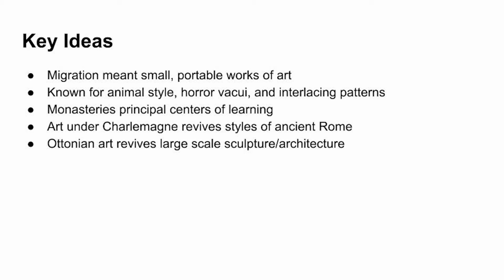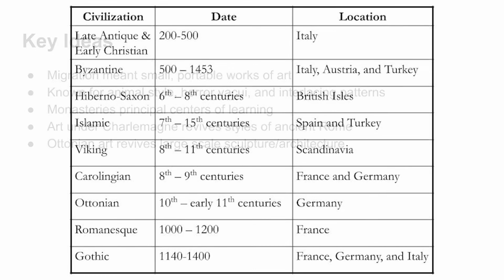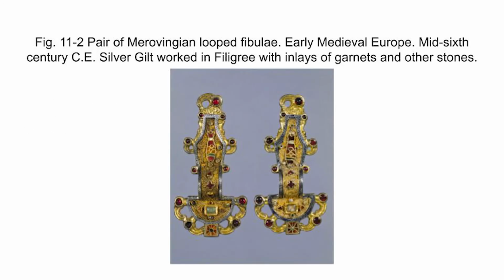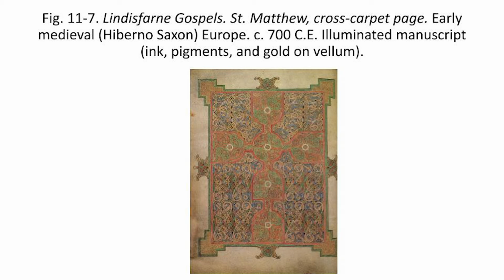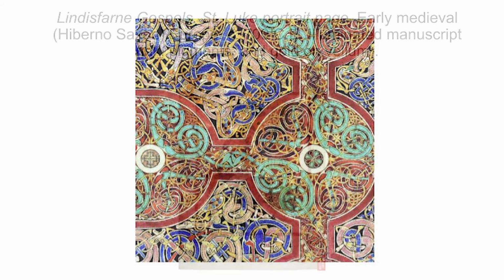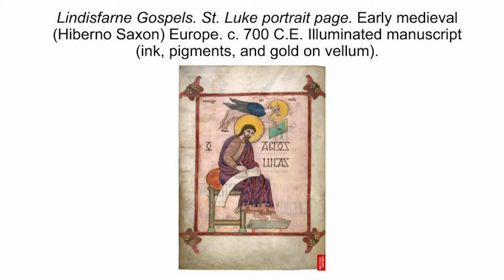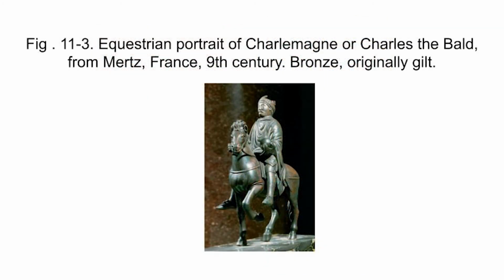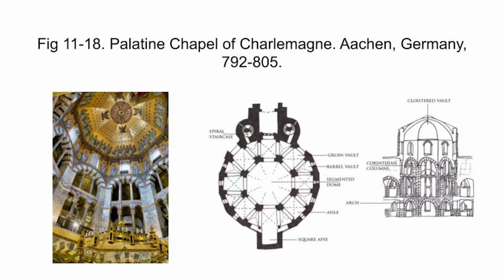Chp 11 Early Medieval